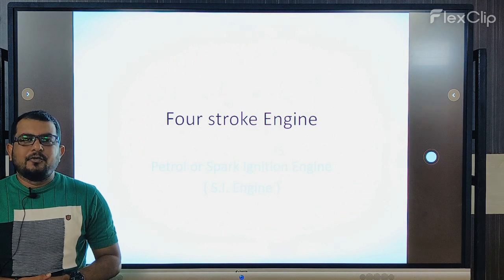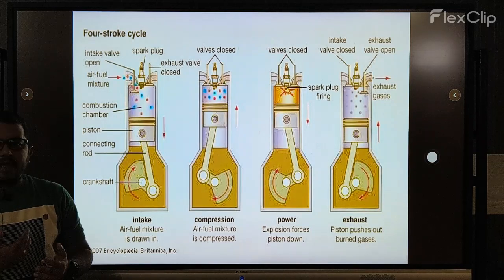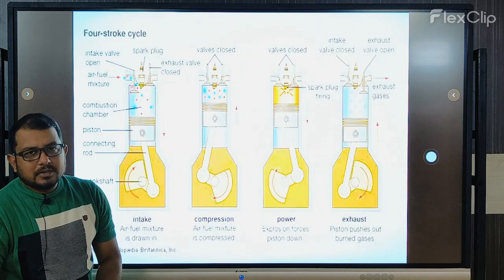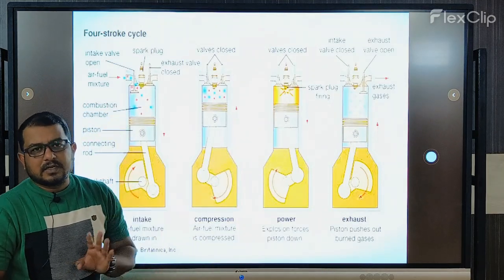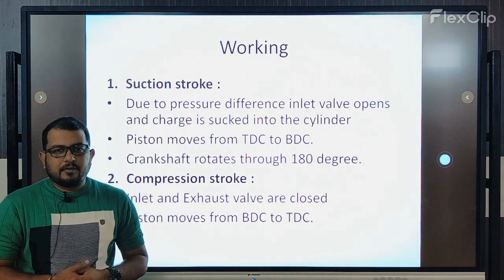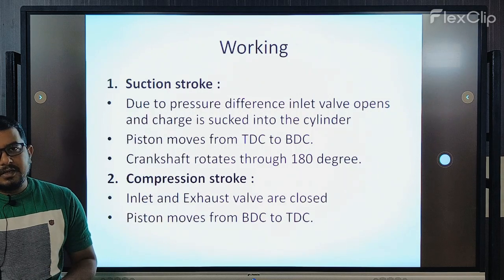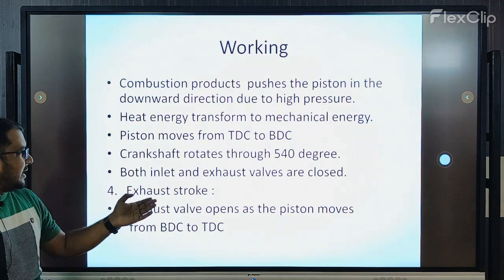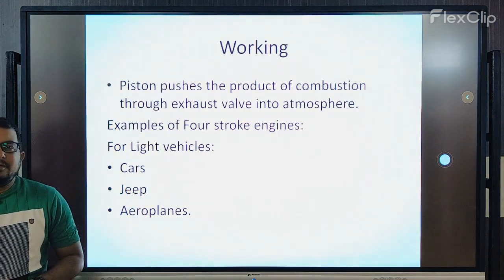LECTURE ON FOUR STROKE SIMPLE IGNITION ENGINE BY Er. D.P. ACHARYA